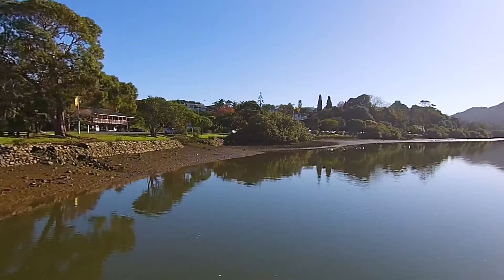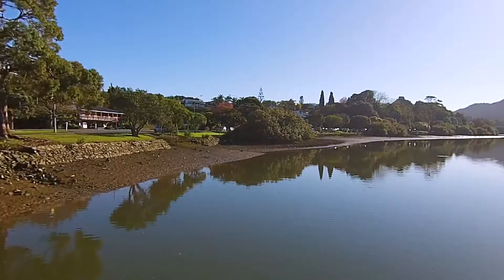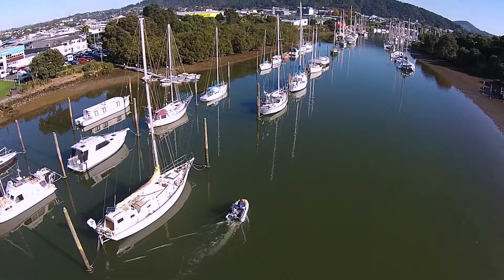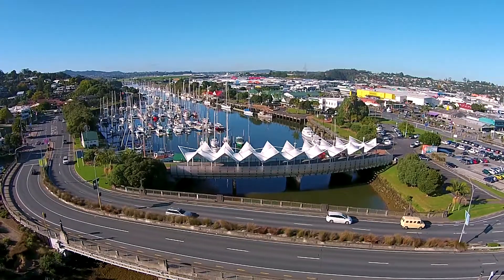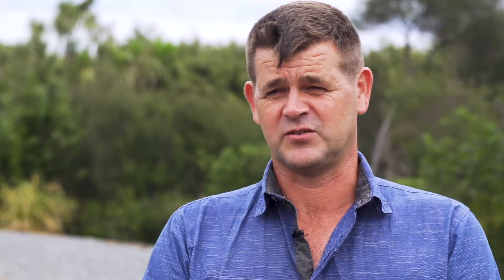Moving forward as a team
Improving water quality in the Hātea catchment requires a team effort. We’re working closely with the Whangarei District Council and wider community to look at the complex issues and continue moving forward as a team.